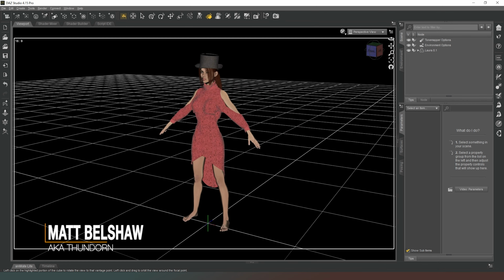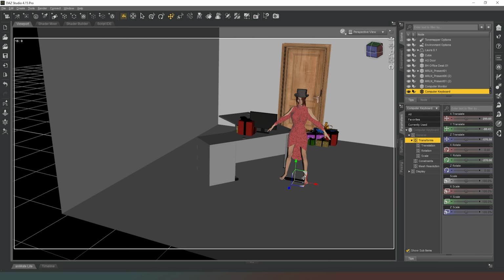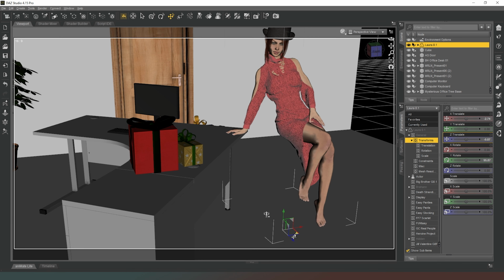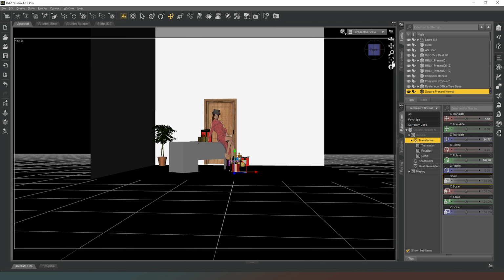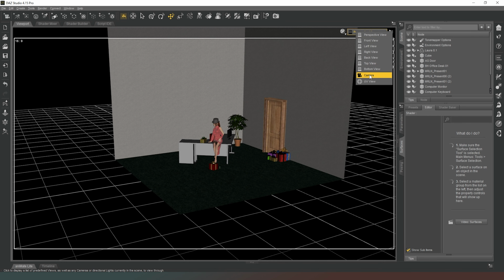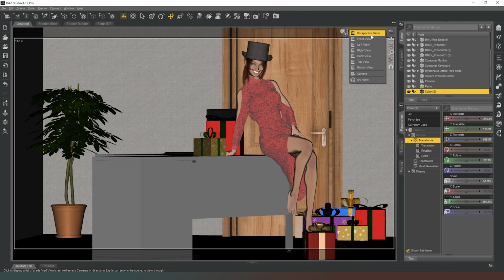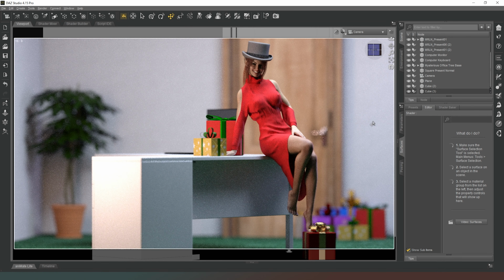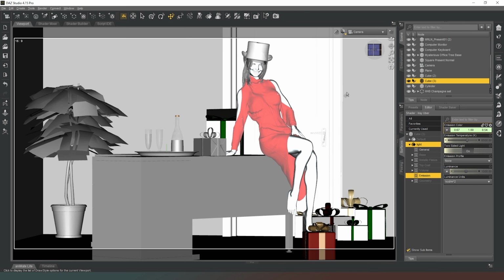[Daz Studio] Let's Render #17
Jingle all the whey